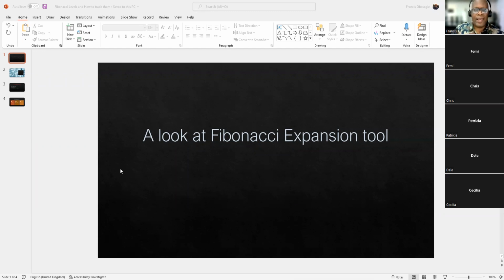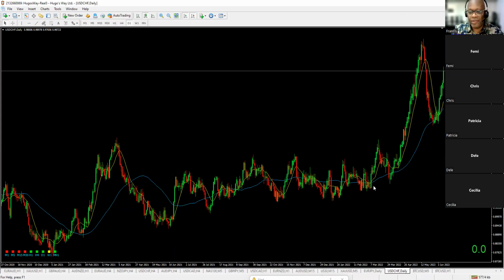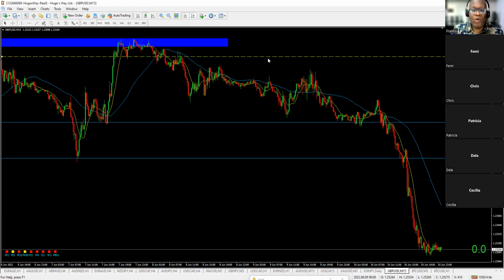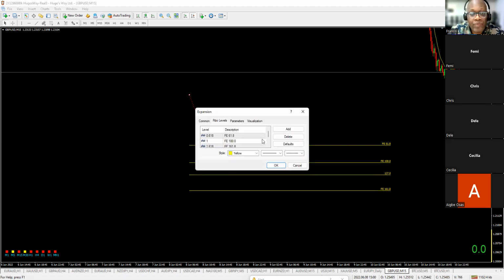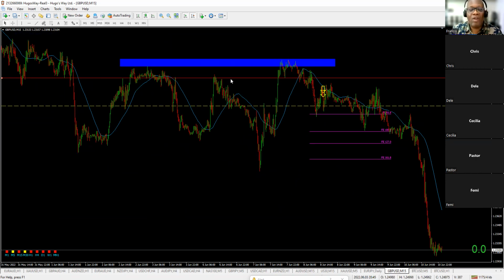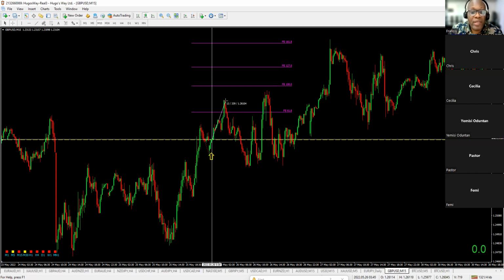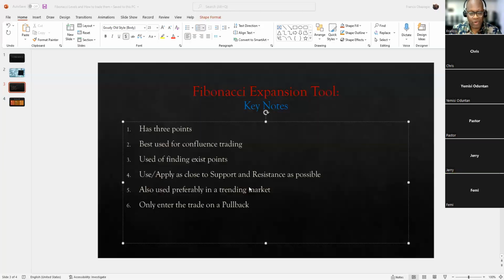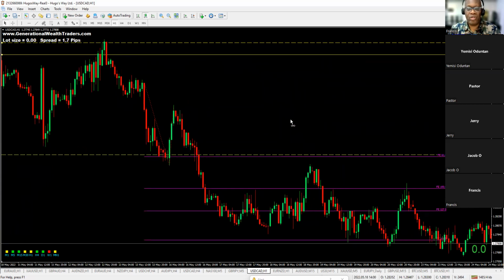💻Fibonacci Expansion tool and how to Use it